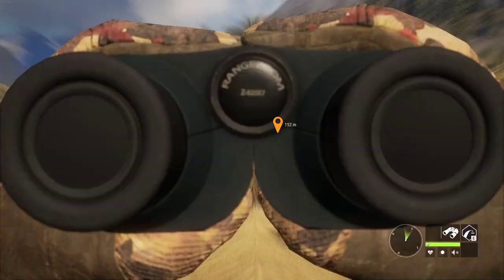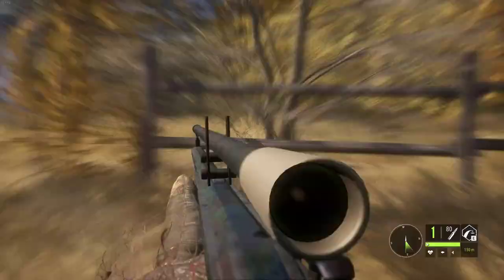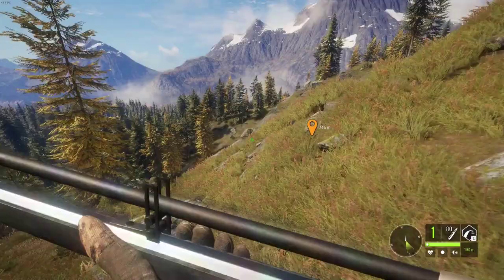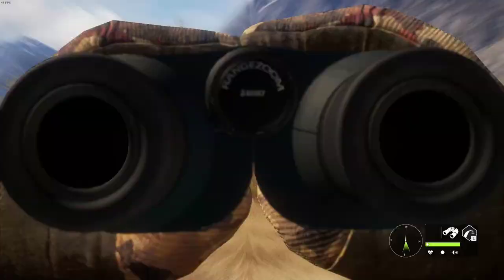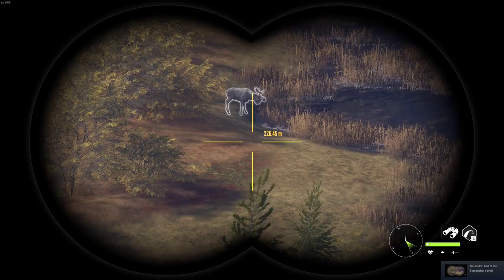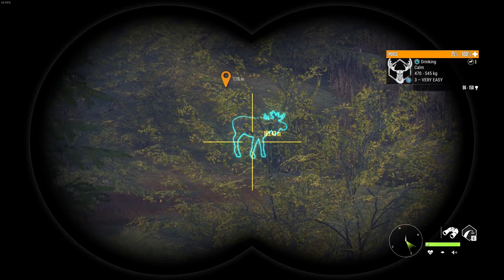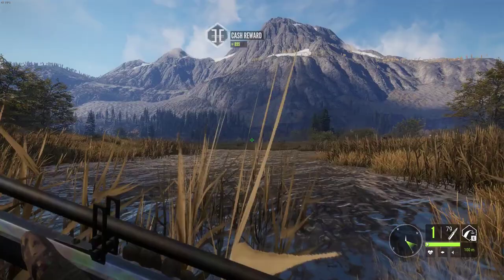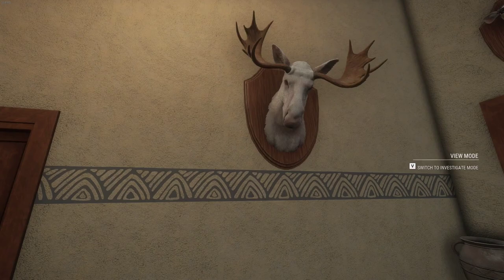Taking an ALBINO Bull Moose with the .50 Caplock Muzzleloader in theHunter: Call of the Wild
I found an albino moose on my Layton Lakes!